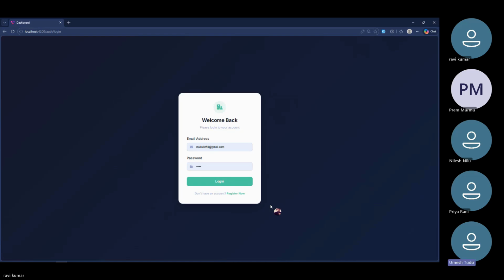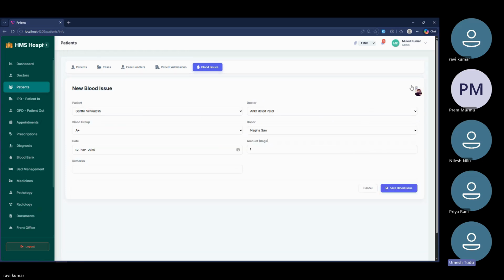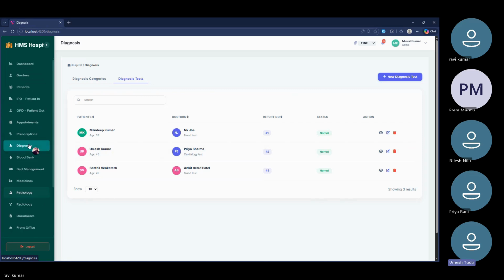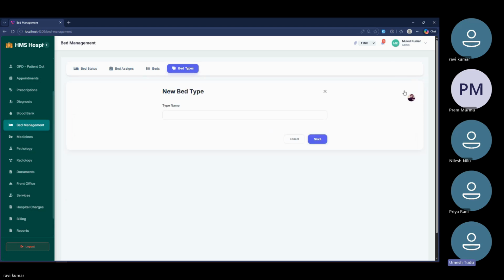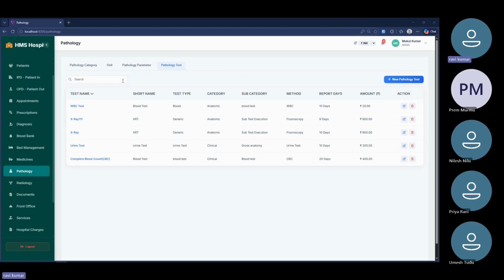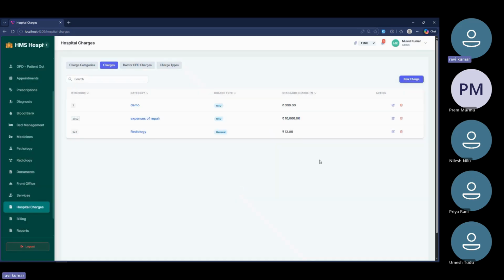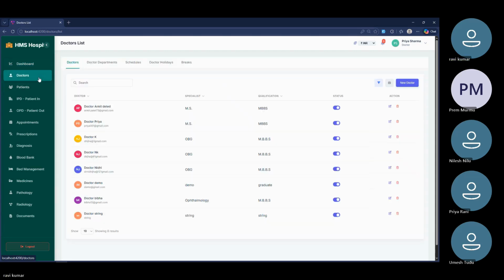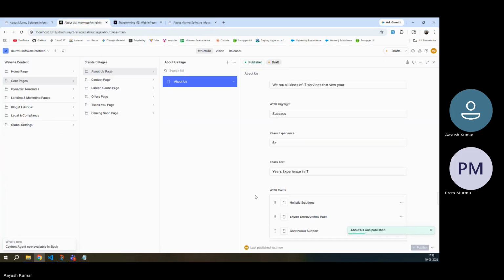Still Running Your Hospital Manually? | Hospital Management System Demo 2026, murmu software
Still Running Your Hospital Manually? | Hospital Management System Demo 2026

Still managing your hospital or lab manually?

If you're facing billing errors, delays, or disconnected systems, your hospital is losing time, efficiency, and revenue every single day.

In this session, we demonstrate our custom-built Hospital Management System (HMS)—designed to automate operations and give you full control.

What this software can do:
-Hospital Management System (HMS) with OPD & IPD
-Automated billing & report generation
-Real-time dashboards & tracking
-Centralized patient data management

1. Reduce errors by up to 60%
2. Save time & improve operational efficiency
3. Built for hospitals, clinics & labs

Presented by:
Ravi Kumar (Frontend Developer)
Umesh Tudu (Backend Developer)

🏢 Murmu Software Infotech

🔥 Want similar software for your hospital, clinic, or lab?

- Get a custom healthcare software solution tailored to your workflow
 - Ideal for hospitals, clinics, diagnostic centers & labs

Book your FREE demo / consultation now

Location: Lalpur Chowk, Ranchi, Jharkhand

Watch till the end to see how you can fully digitize your healthcare operations.